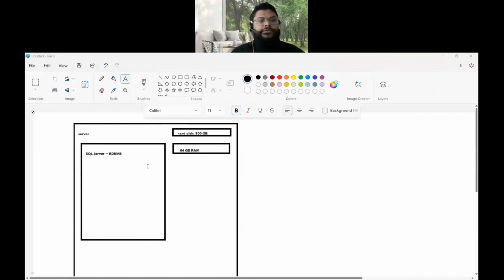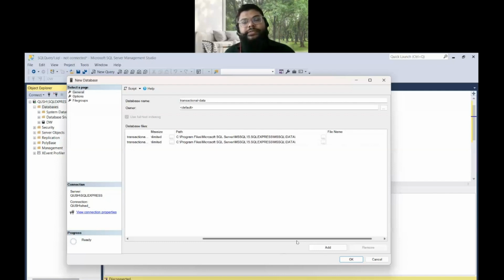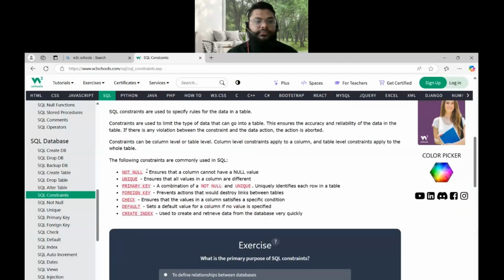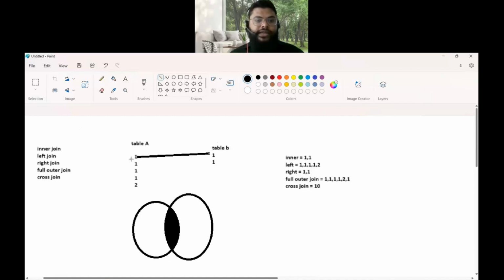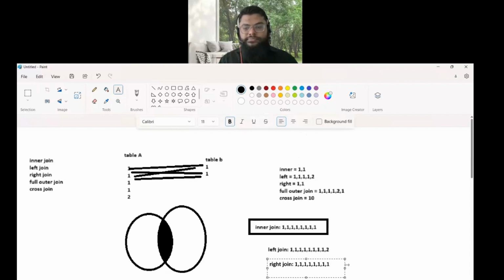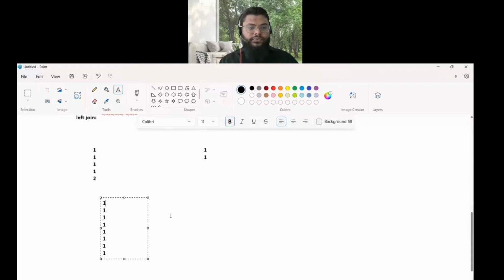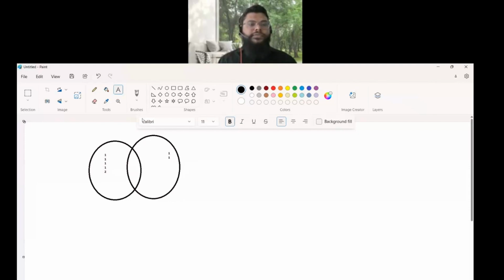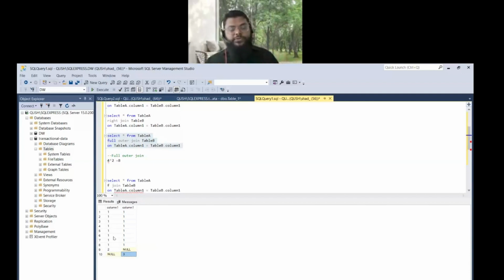Day 5 - Hands on RDBMS| SQL|JOINS - Interview Question | TRICKY SQL JOIN QUESTION